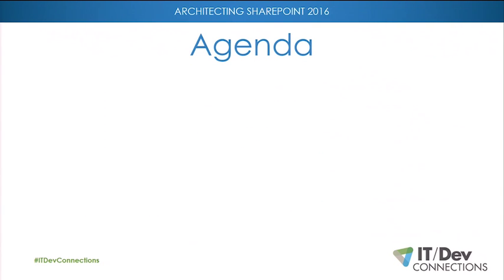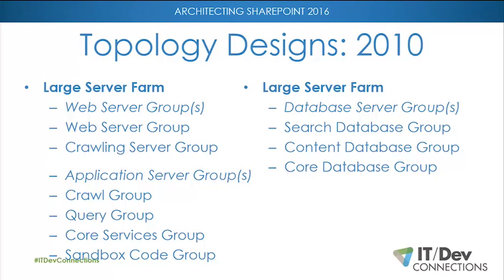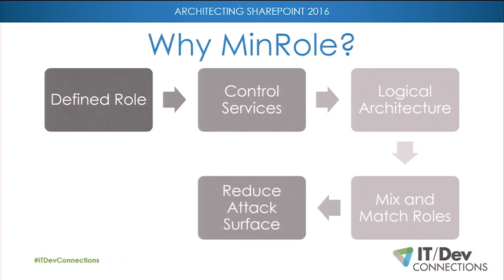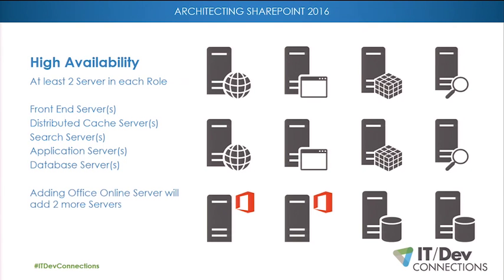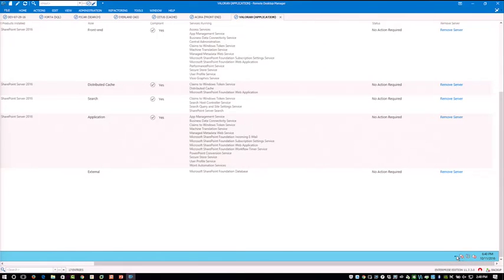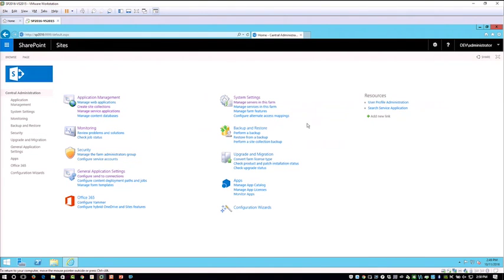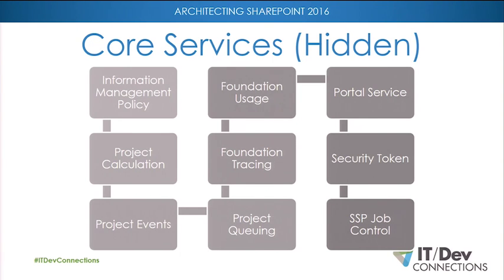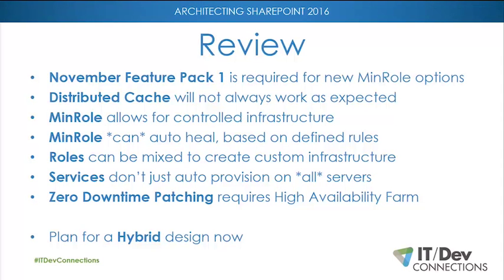Architecting SharePoint 2016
Tuesday, October 11, 2016, 11:00 am - 12:15 pm | Pinyon 6
Speaker(s): Liam Cleary

SharePoint has been around for a long time, in various forms, using different technologies for its infrastructure. Over the past few iterations, the logical pattern for designing infrastructure has changed, from the storage approach, number of servers or even whether to use Site Collections or Web Applications. SharePoint 2016 is no different, and as such understanding server needs and logical design patterns is more important than before. In this session we will walk through the various options, requirements and designs to get your SharePoint 2016 platform off the ground and working.